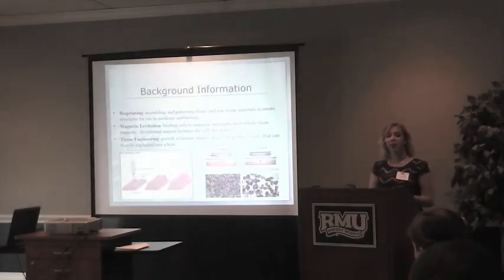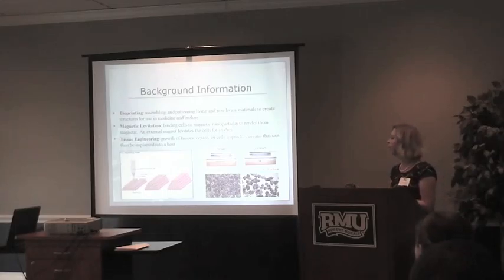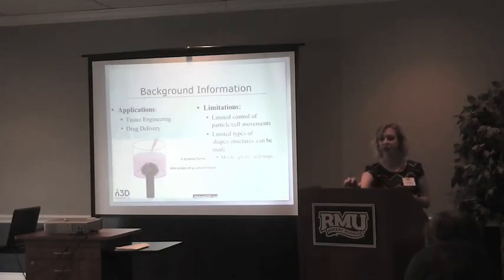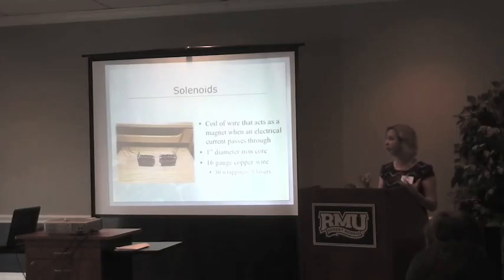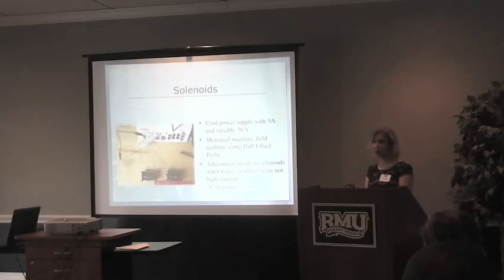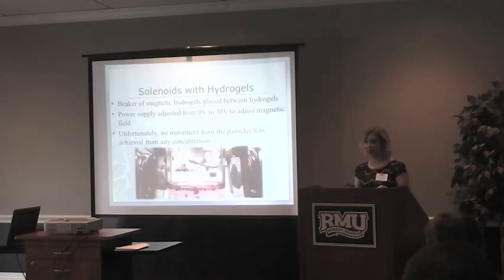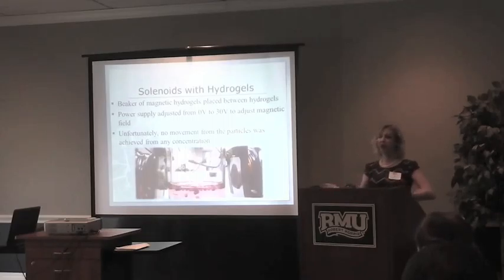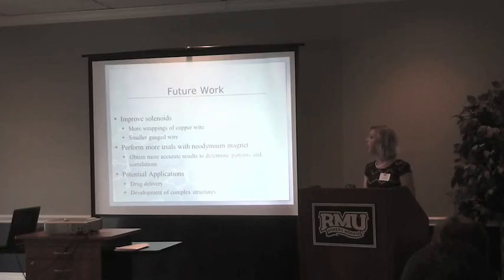Manipulation of Iron Oxide Powder Suspended in a Hydrogel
Lauren Walk (RMU) presents at the 2016 Intersections: Undergraduate Research Conference on the campus of Robert Morris University.